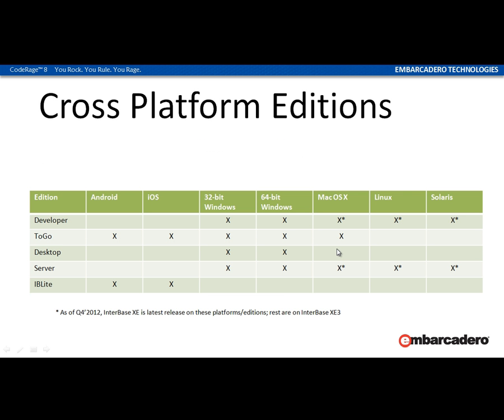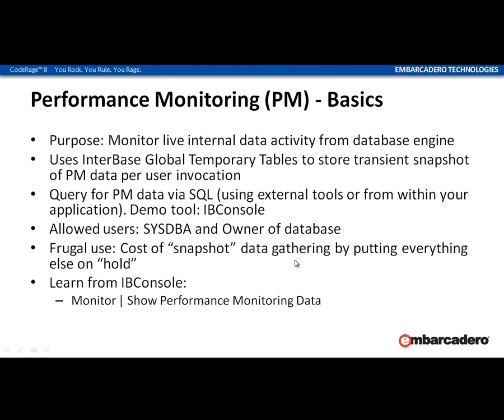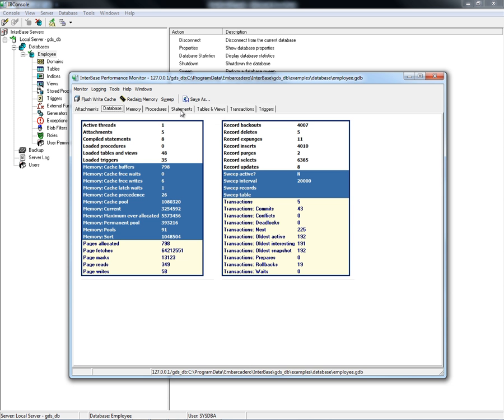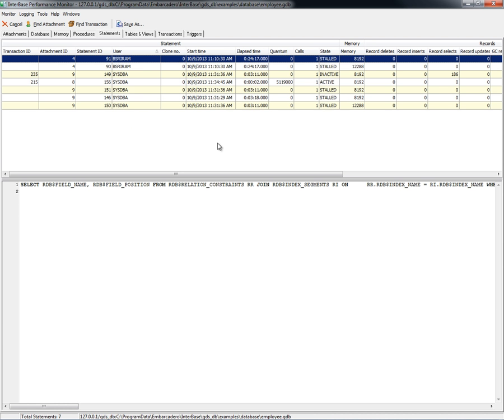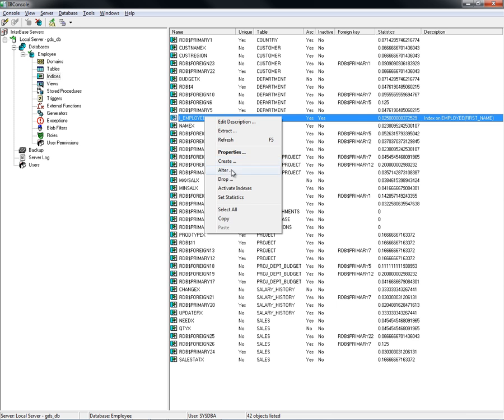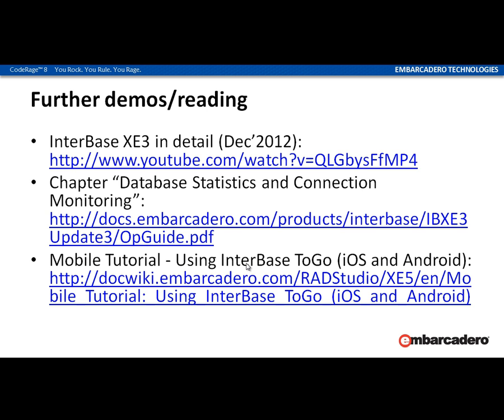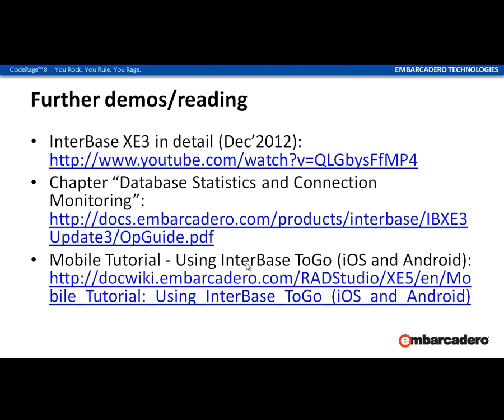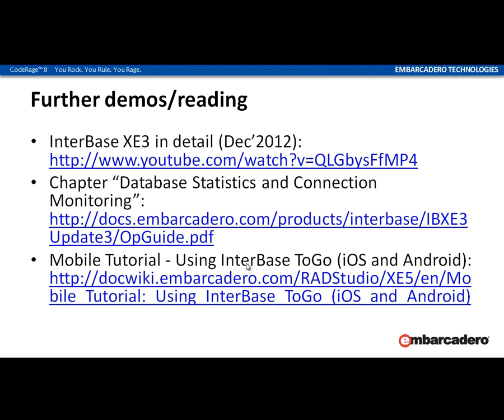Oct 17, 3pm - InterBase XE3 Updates and Performance Monitoring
InterBase XE3 Updates and Performance Monitoring

Come learn how InterBase delivers on the Multi-Device Application Development and Deployment promise with new offerings for Mobile OS platforms. This session highlights InterBase XE3 Update releases done this year. Also, part of the session showcases InterBase performance monitoring and how a developer and administrator can utilize the performance monitoring data from InterBase to fine tune their deployments and improve the health of their database performance.

Sriram Balasubramanian - Embarcadero